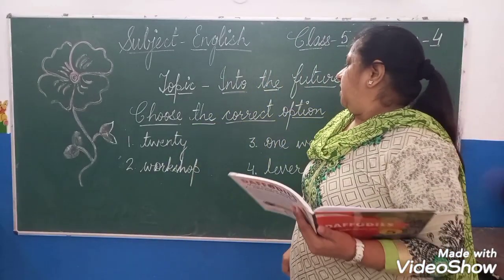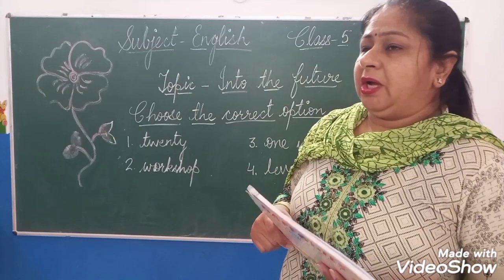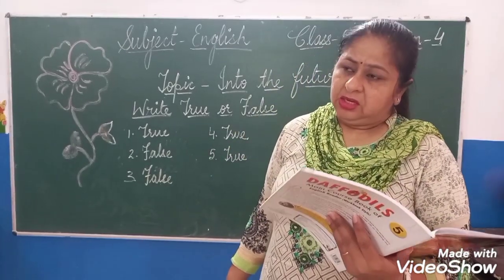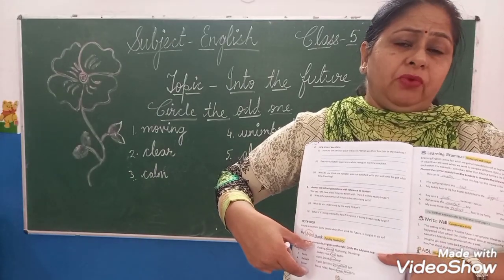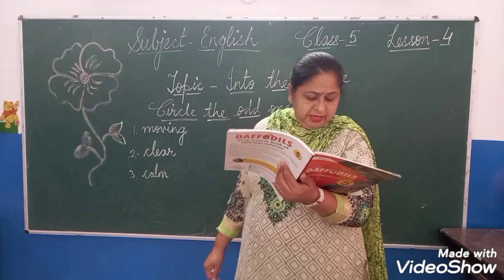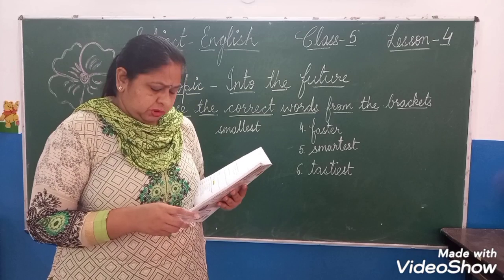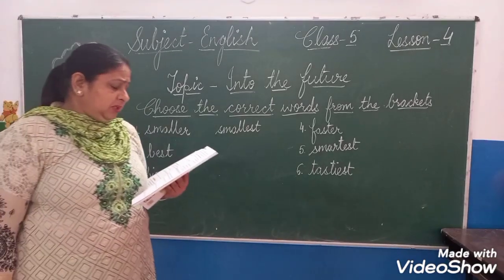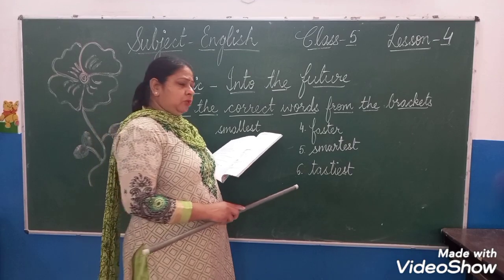Class 5 English Reader Lesson -4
Exercises and Question/Answers